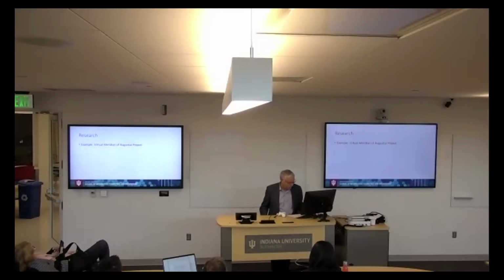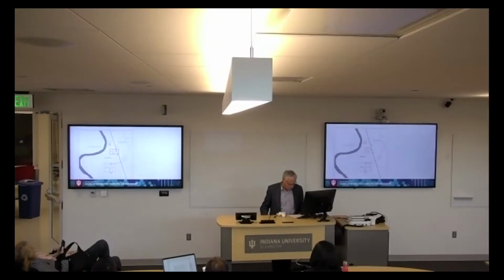Virtual Heritage: What is it? Why Does It Matter? - Bernie Frischer